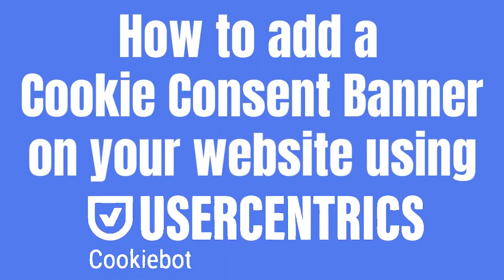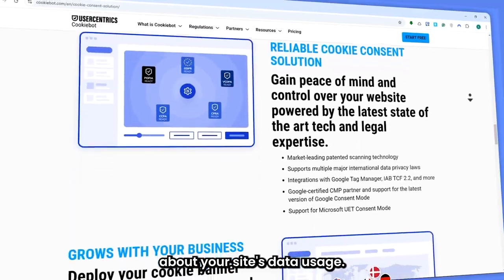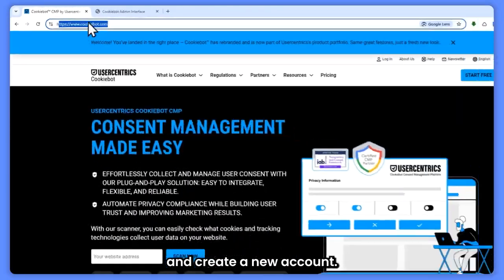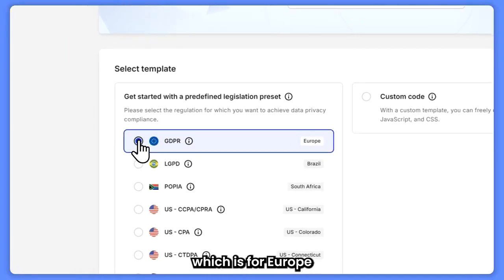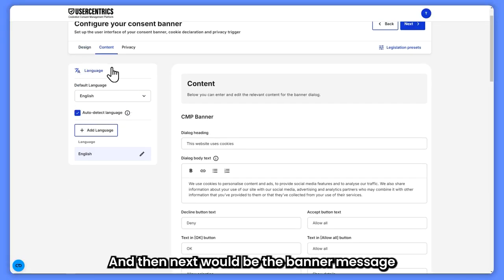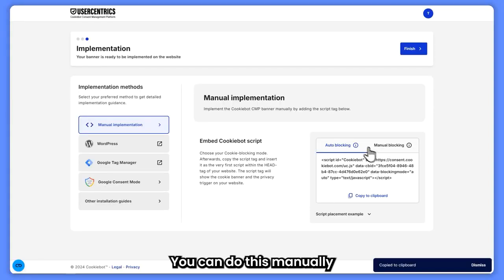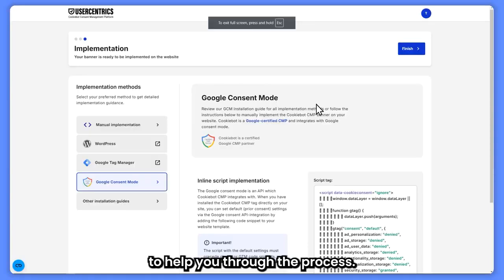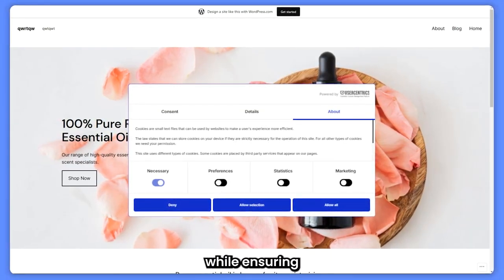How To Add A Cookie Consent Banner To Your Website Using Cookiebot CMP (2026) Full Guide